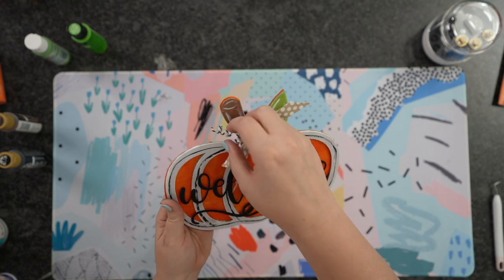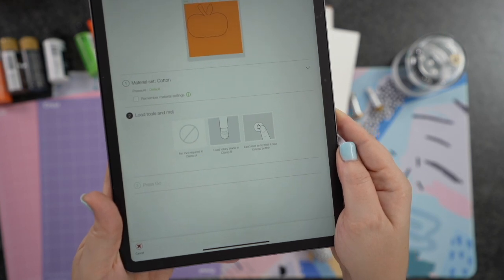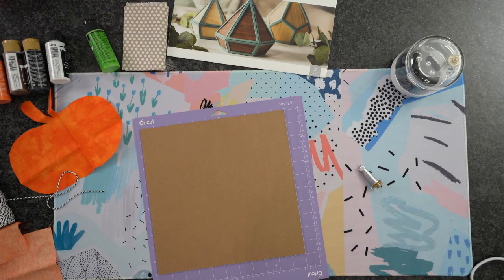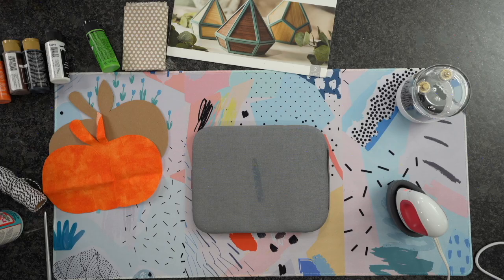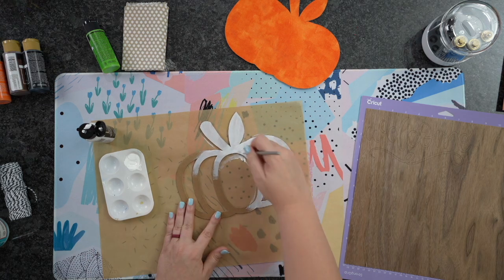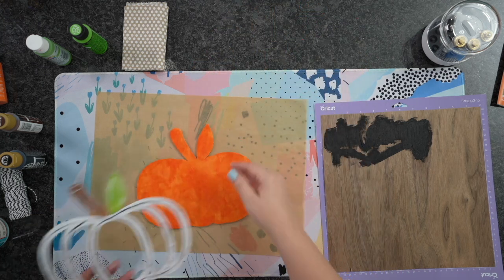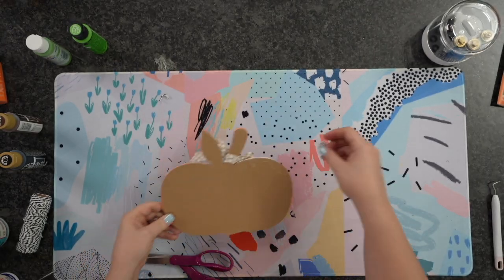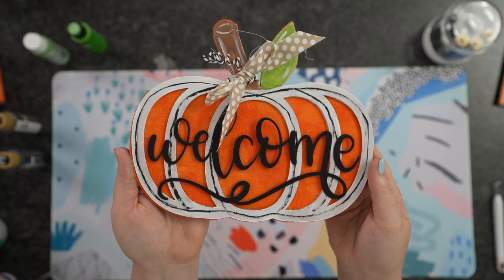3D Pumpkin Door Hanger With The Cricut Maker 3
3D Pumpkin Door Hanger With The Cricut Maker 3

Learn how to use your Cricut maker 3 with heavy chipboard and fabric. I'm going to show you how to use your knife blade along with your rotary blade to create a beautiful DIY Pumpkin door hanger for this fall.

The Cricut maker is an amazing machine for cutting heavy chipboard as well as wood. Lots of projects can be done with the Cricut maker.

Stiffen Stuff